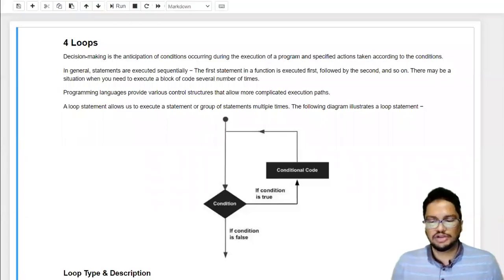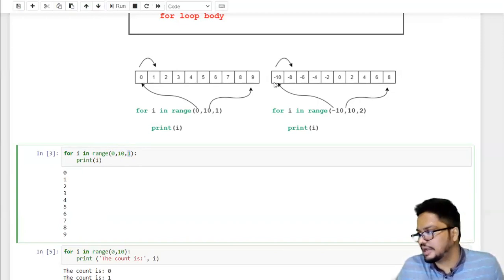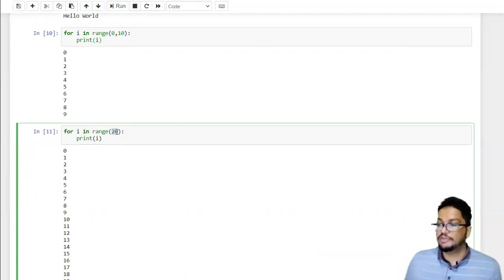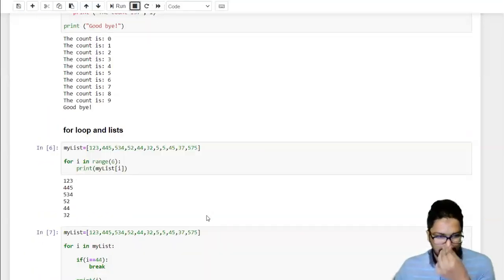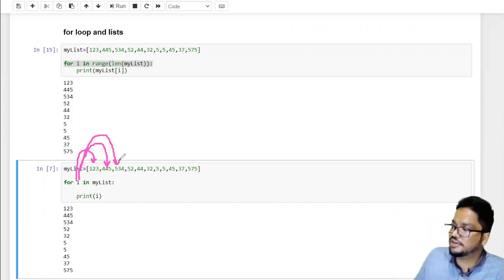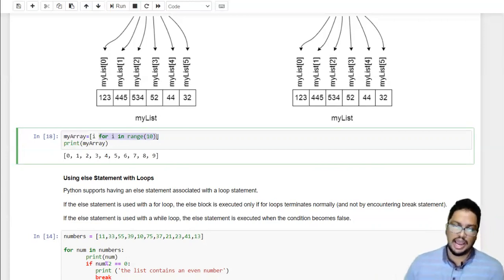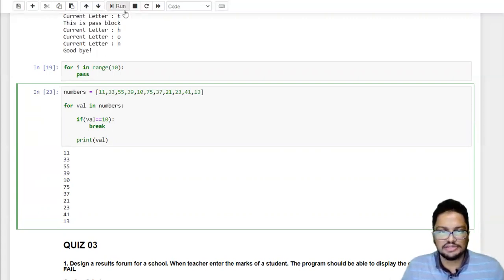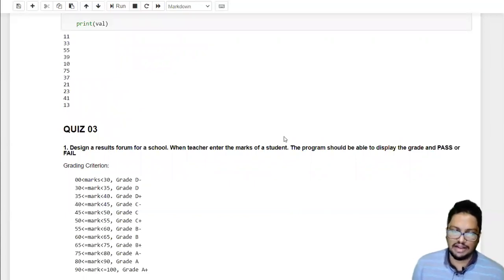Python Basics - Tutorial 05 (Loops)